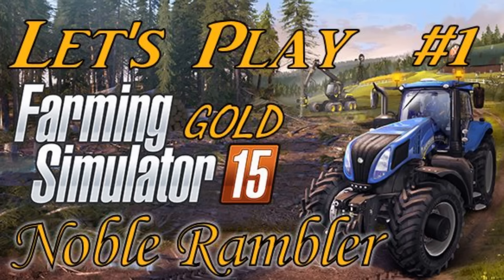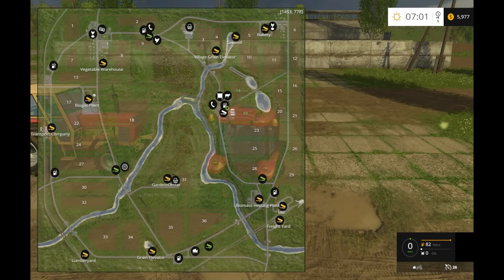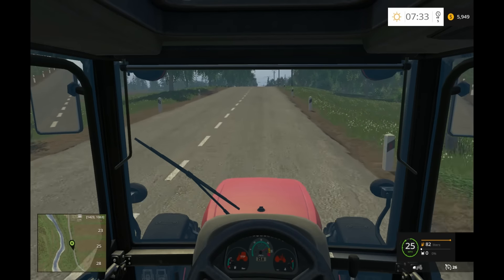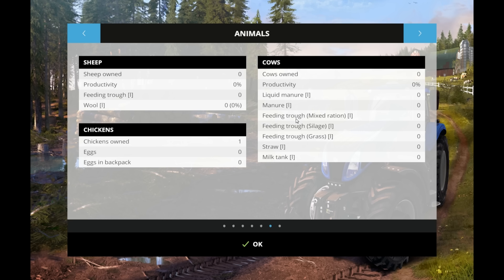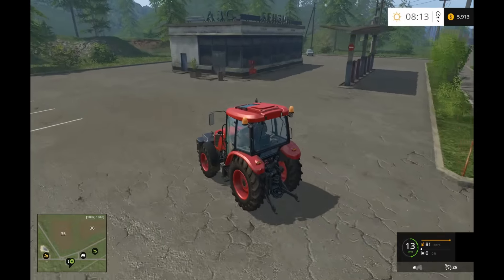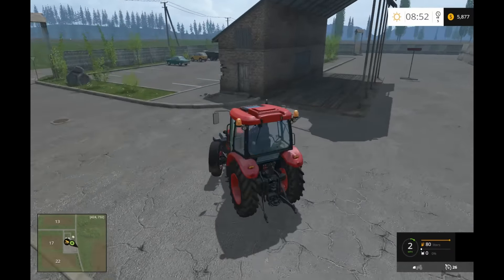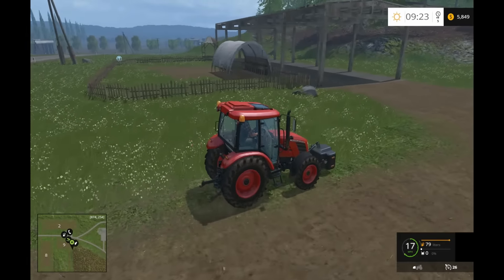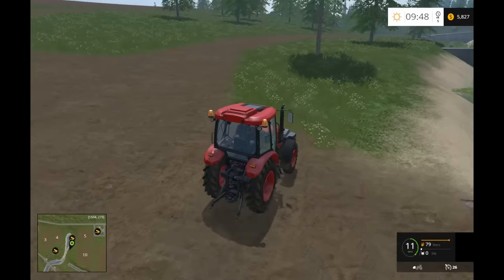Let's Sample Farming Simulator 15 GOLD Part 1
Hey Folks!  Welcome to Noble Rambler's Let's Play Farming Simulator 15 GOLD!  Farming Simulator is a relaxing farm management sandbox that allows you to cultivate, sow, harvest and sell your crops in a fairly realistic environment, and one of Nobie's favorite games!